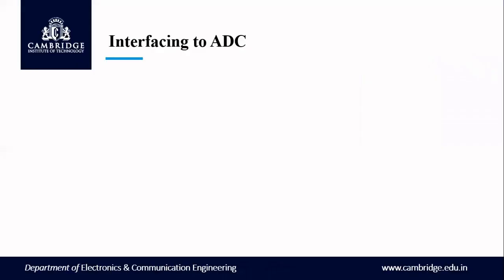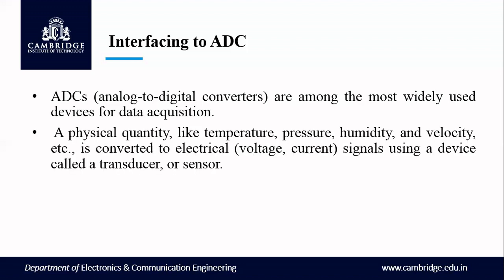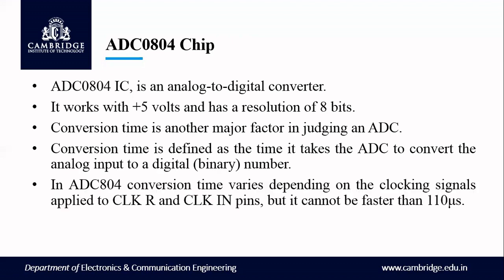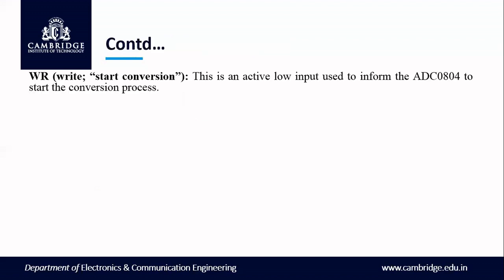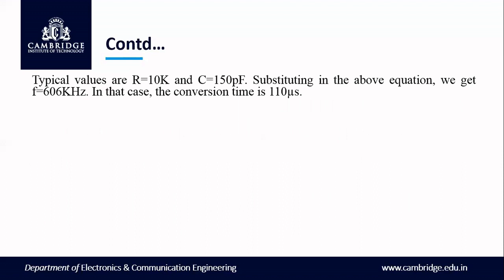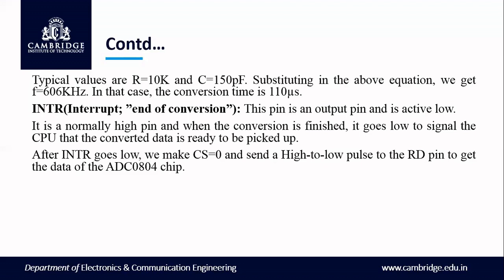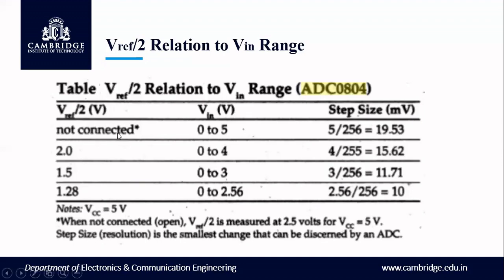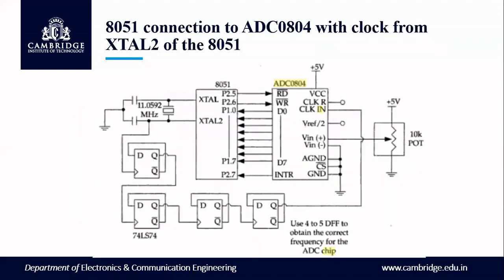ECE Online Classes by Cambridge Institute of Technology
Prof.Veerappa Chikkagoudar, Department of ECE, CiTech
ADC0804 interfacing with 8051 microcontroller
8051 interrupts and interfacing Applications. 18EC46
Module-5.Interfacing ADC with 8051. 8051 interrupts and interfacing Applications. 18EC46